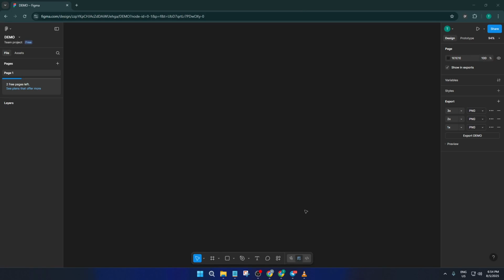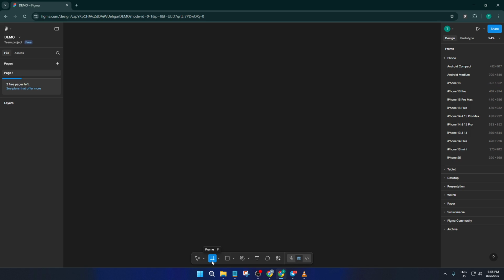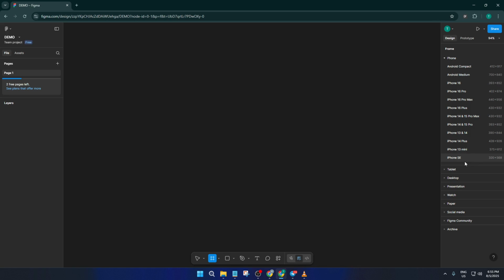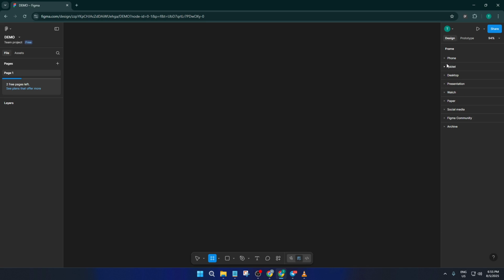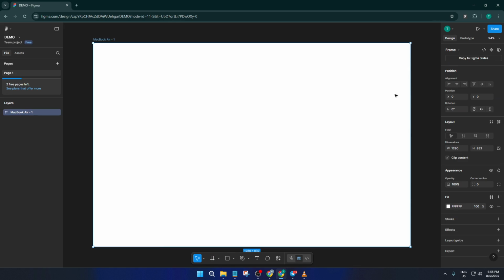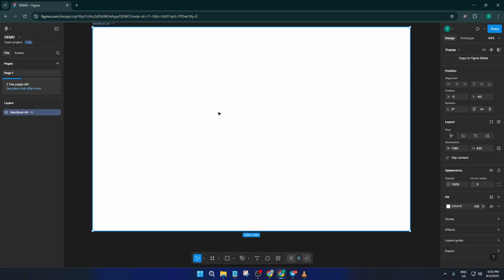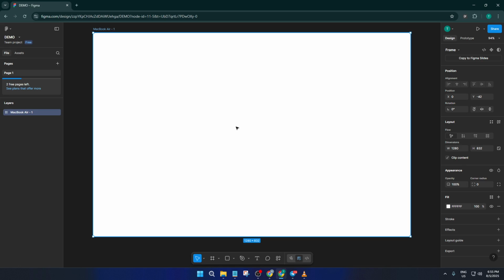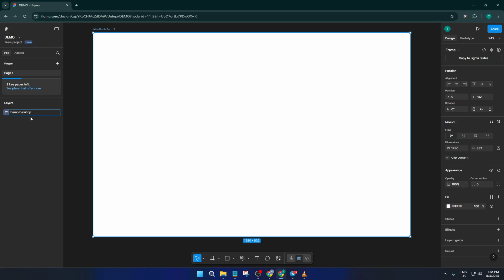How To Add Artboard In Figma (Easiest Way) (2026 Guide)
Learn how to add artboards in Figma 2026 with this step-by-step tutorial, perfect for beginners and advanced users alike! In this video, we'll guide you through creating and managing artboards in the latest Figma update, ensuring your design workflow remains efficient and organized.

⏱️ Timestamps:
0:00 Introduction
0:35 What is an Artboard in Figma 2026?
1:20 Supported Platforms (Web, Desktop App, macOS, Windows)
2:00 Accessing the Artboard Tool
3:10 Adding Your First Artboard
4:00 Customizing Artboard Size & Dimensions
5:15 Managing Multiple Artboards
6:00 Naming & Organizing Artboards
7:10 Tips for Better Design Workflow
8:00 Final Thoughts & Best Practices

Whether you’re using Figma online or on desktop, this tutorial covers all the basics and some advanced tips on artboard management for 2026’s new features.